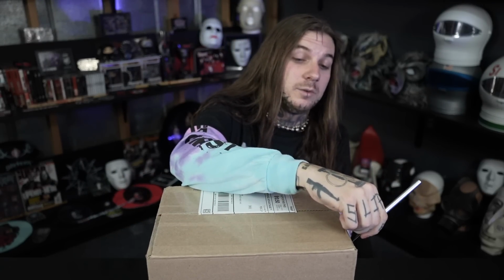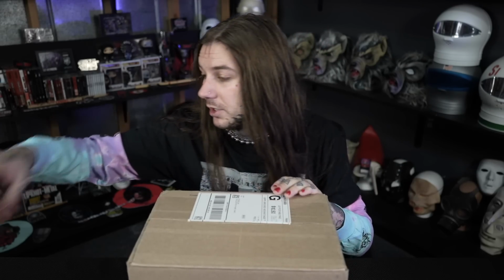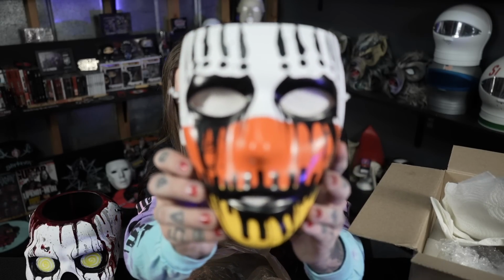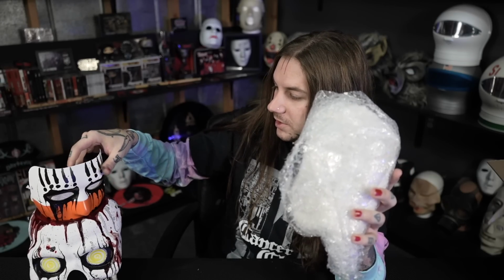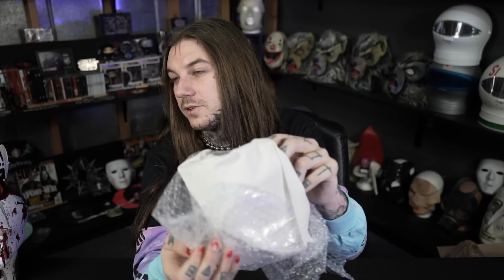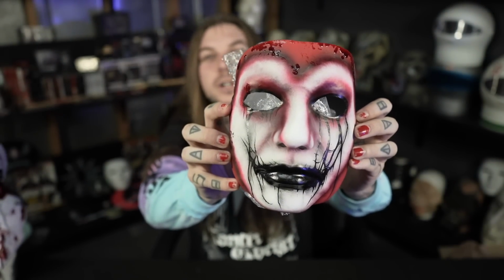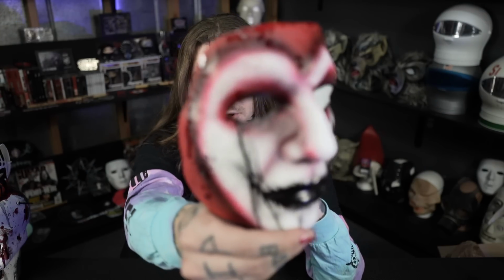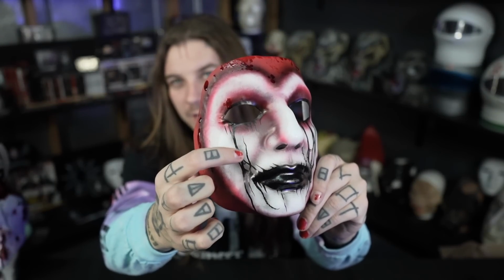Be Mad About It...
Mailing address;

Chillicothe, OH
45601
U.S.